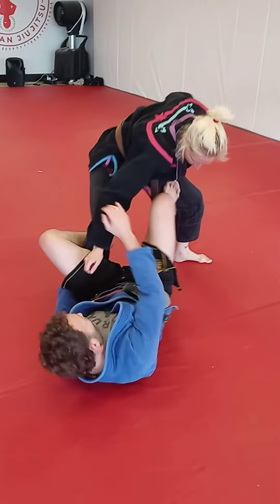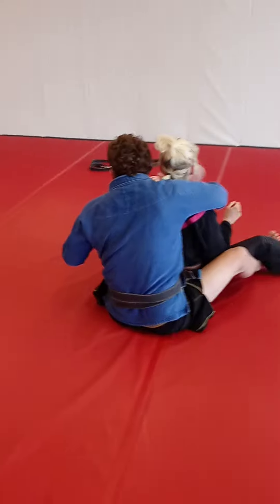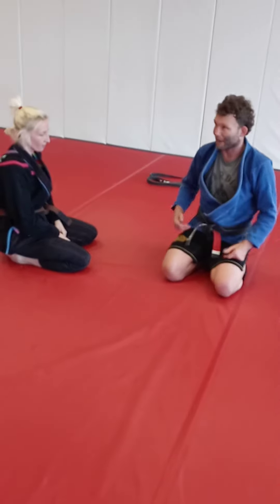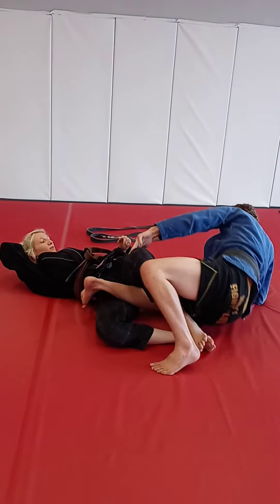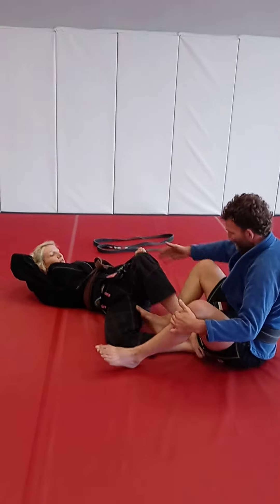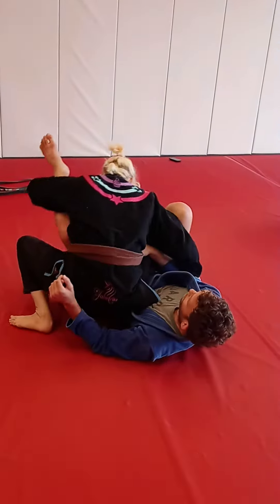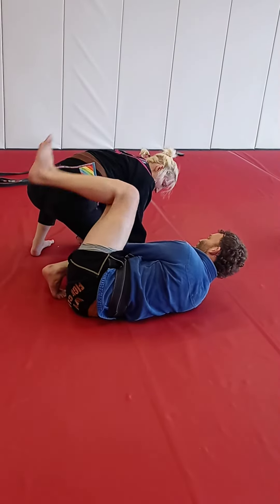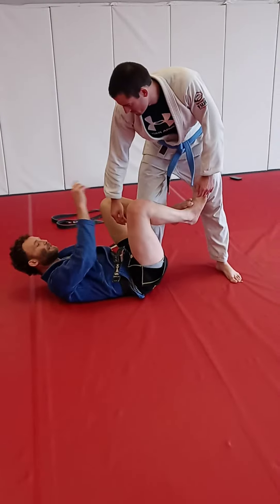August 31, 2021